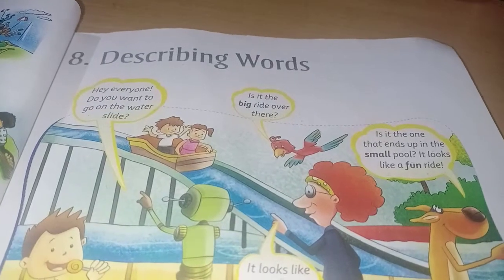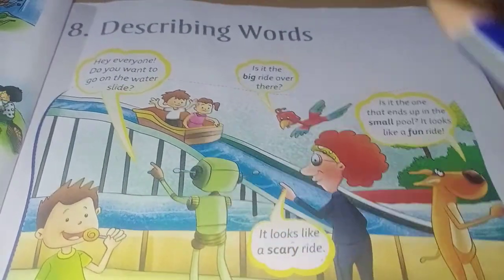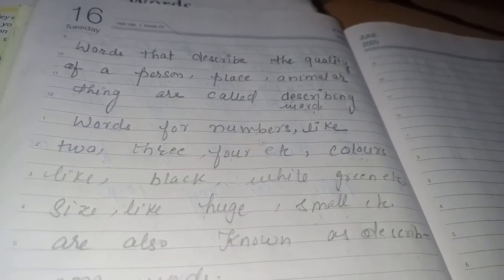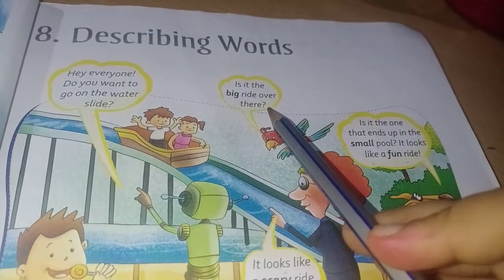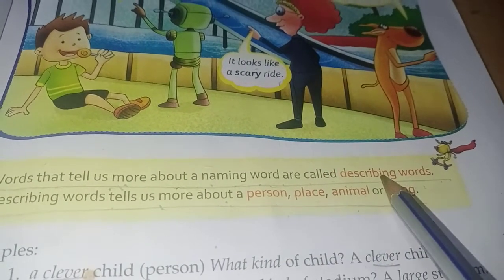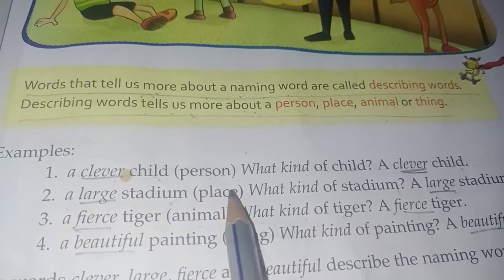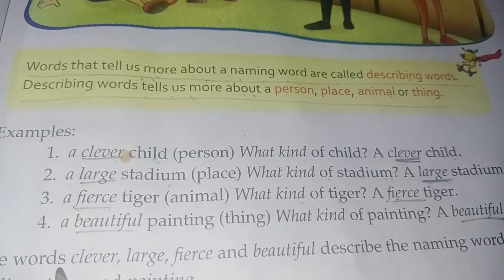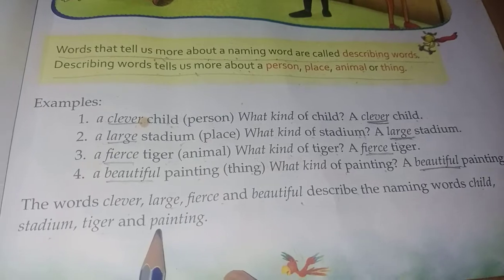Std II English Language Lesson 8